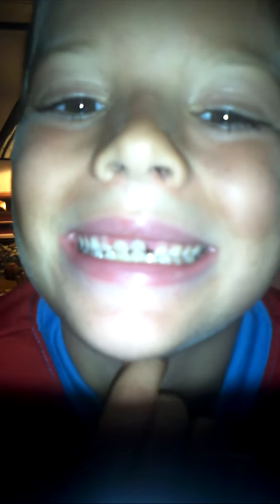Loose tooth awesome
Extreme loose tooth